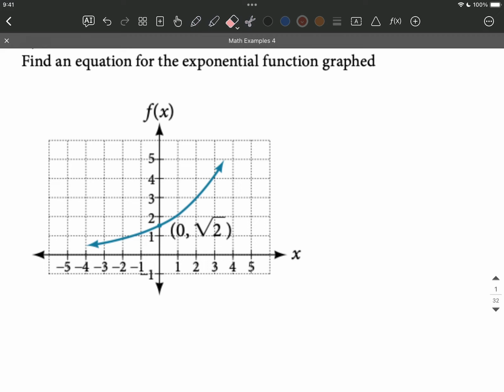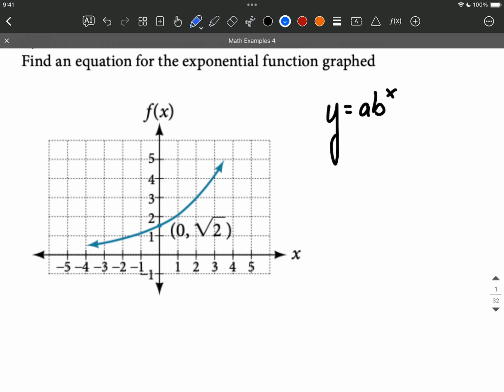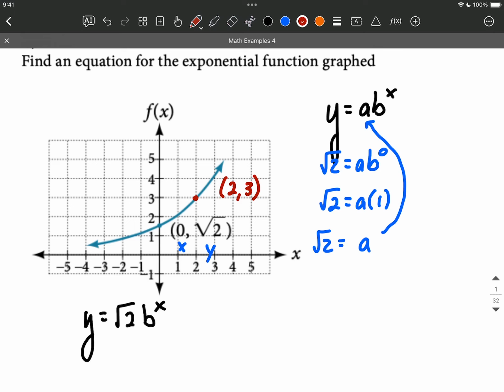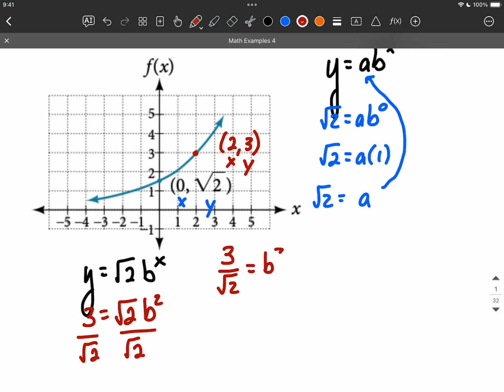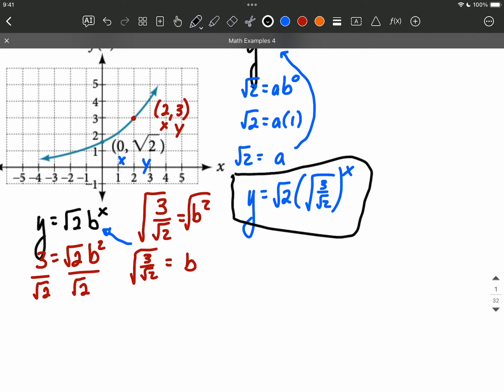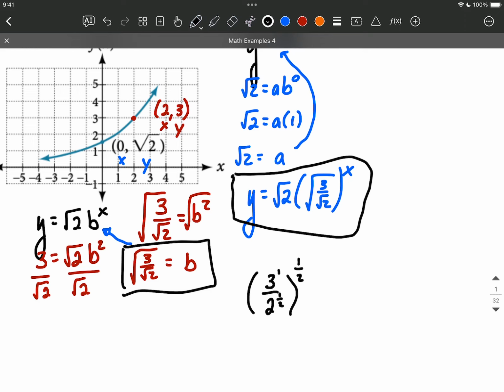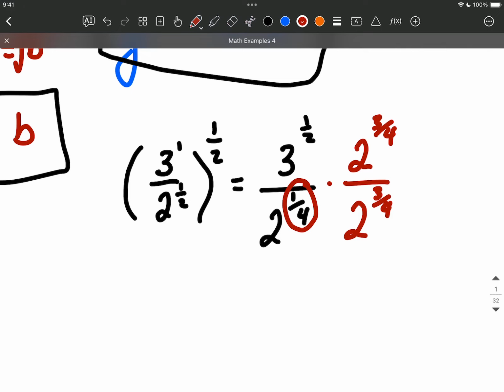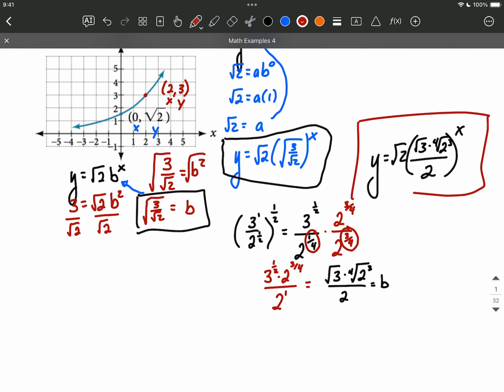Find exponential function from graph includes square root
In this math example, we are given the graph on an exponential function and tasked with finding the function that produces the graph.  We are also given the y-intercept for the graph that is (0, sqrt(2)).  Because it is an exponential function's graph, we start with the general form for an exponential function y=ab^x.  Our graph has not been moved up or down as the end appears to get closer to the x-axis or a horizontal asymptote of zero.  We use the given y-intercept to fill in for x and y in our function.  We like to start with this point because when filled it, we get b^0=1 and that variable goes away.  This leaves us with only one unknow, "a", that we solve for and substitute back into our function.  To find "b", we identify one additional point on our function's graph and fill in for x and y.  We then solve for the remaining unknown "b".  After we find b, we fill it back into the function.  This problem does include a complicated looking solution for "b", so it is explained how to get a little bit better solution by rationalizing the denominator at the end of this video.